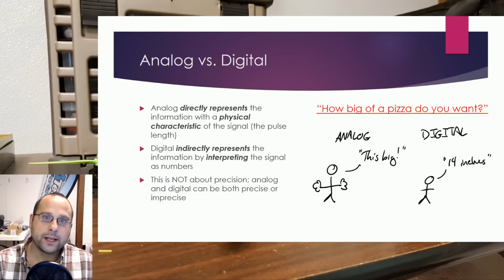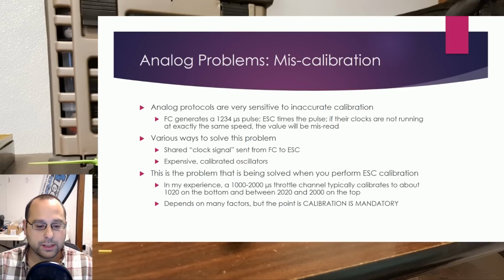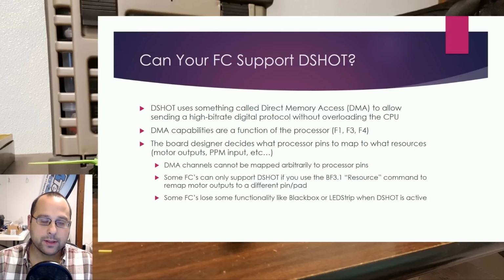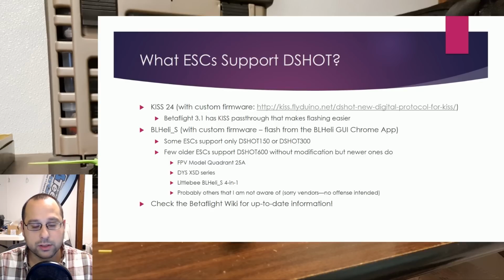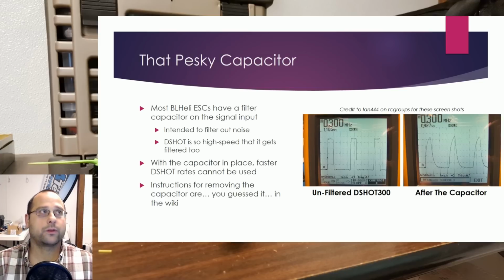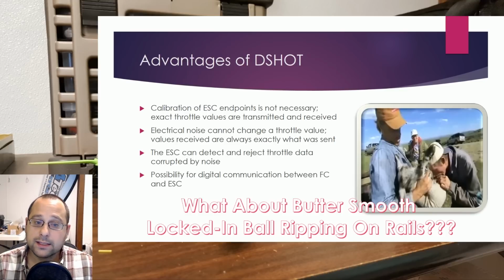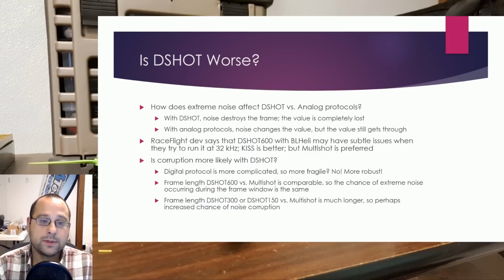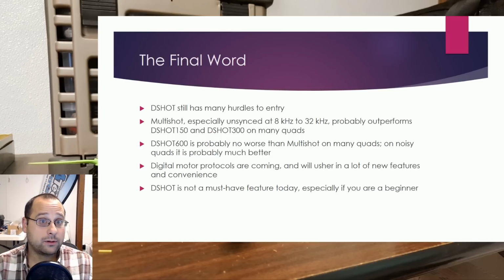Dshot: Everything You Need To Know | ESC MOTOR PROTOCOLS - PART TWO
What is Dshot? Is Dshot better? How do you get Dshot working on your quad? The answers are in this video!

The Betaflight Wiki Dshot page referenced in the video is

BLHeli GUI Chrome app for easy flashing BLHeli ESCs to DSHOT supported firmware is